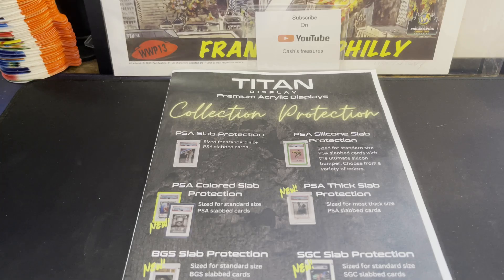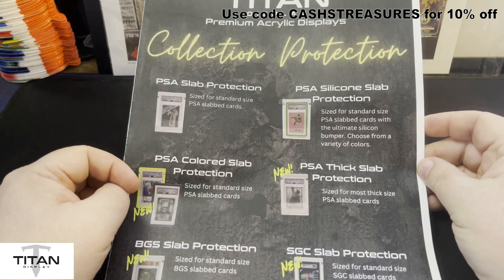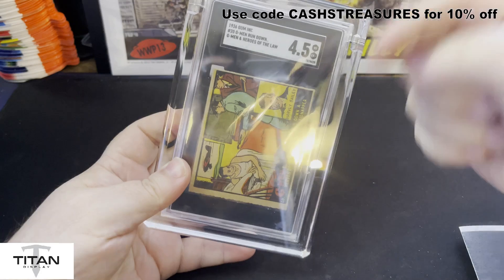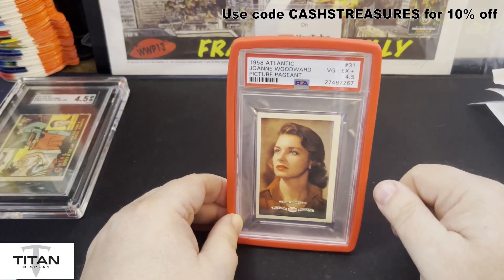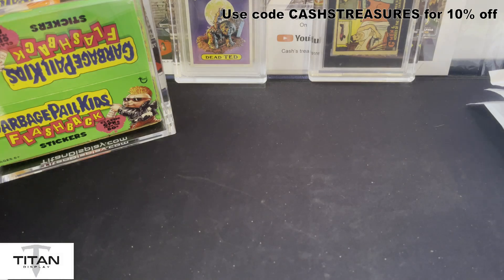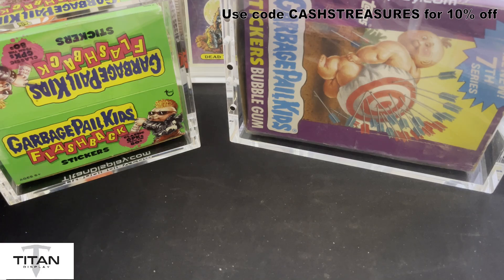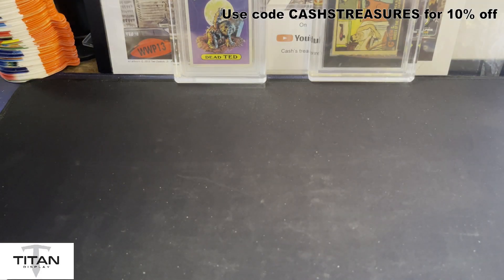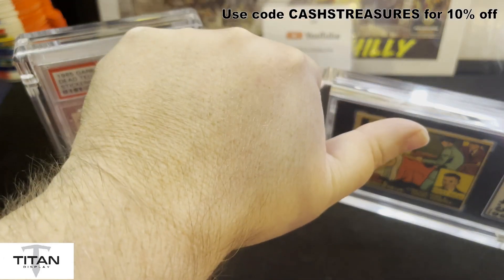TITAN DISPLAY review and a chance to win a display for yourself!!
come along as I review some TITAN Displays.

use the whatnot link for a $10 credit on your first purchase

Always Remember!!
Have Fun!!!